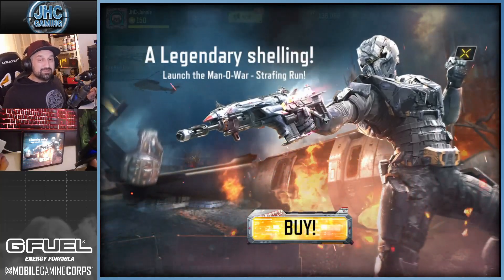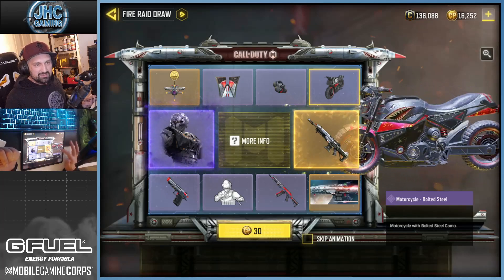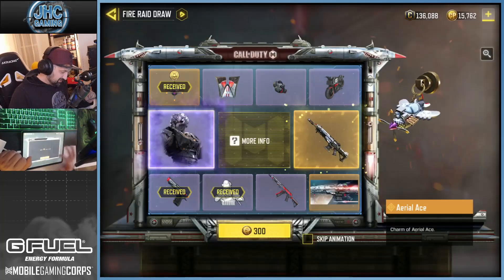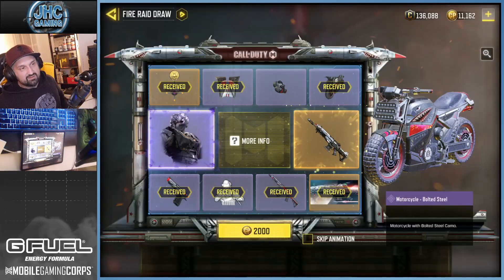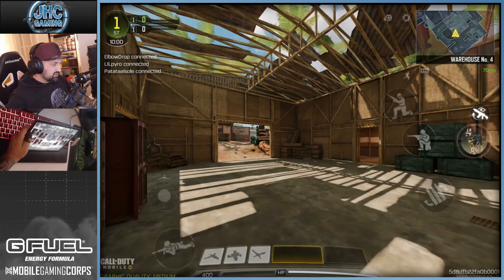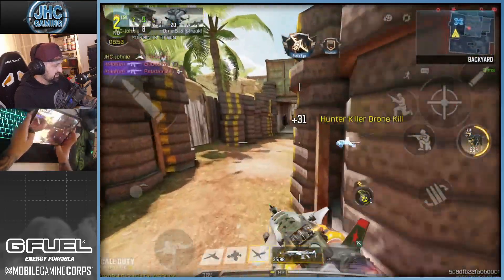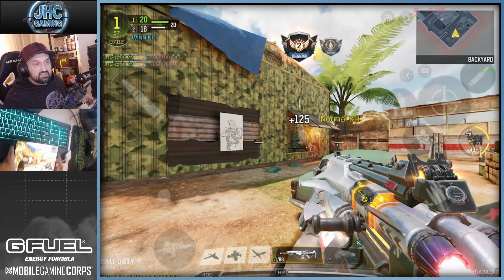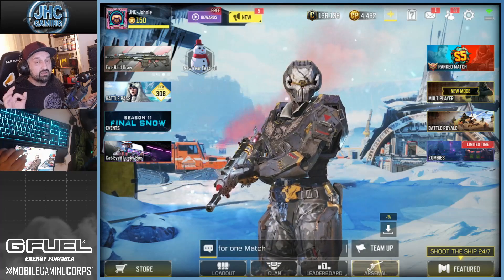NEW LEGENDARY MAN-O-WAR is SICK!!! CoD Mobile FIRE RAID Draw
The new LEGENDARY MAN-O-WAR Strafing Run is AWESOME guys!! Today we check out the new FIRE RAID draw in call of duty mobile! Also the new CODM Battery skin: Cpt Catalyst is pretty unique and cool!